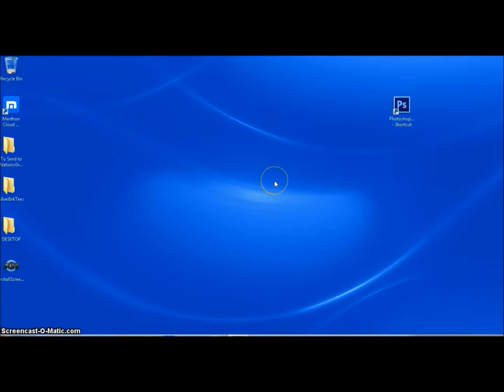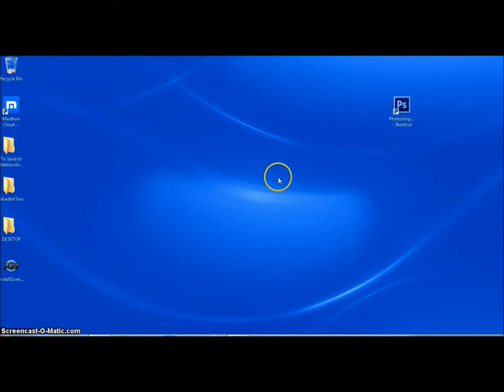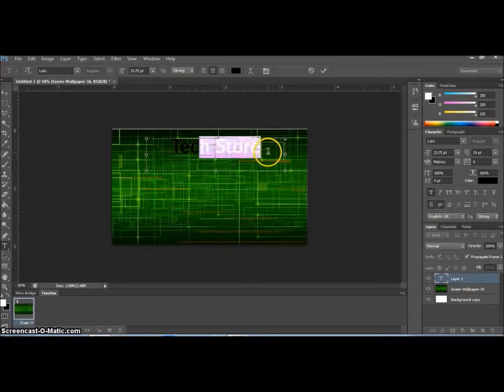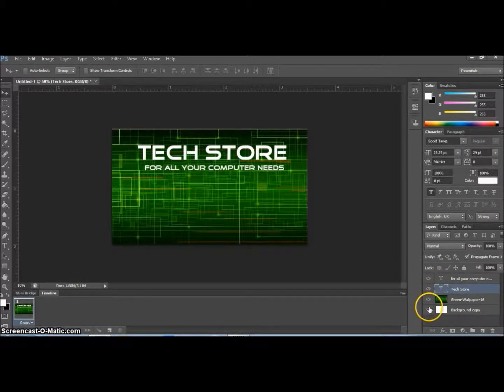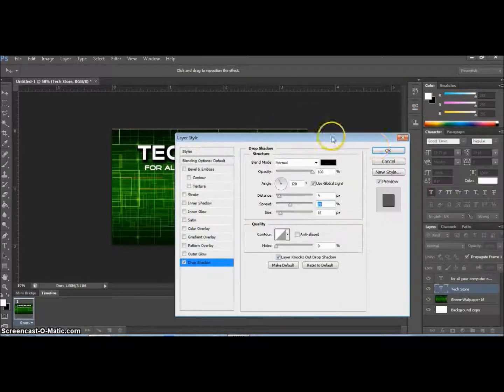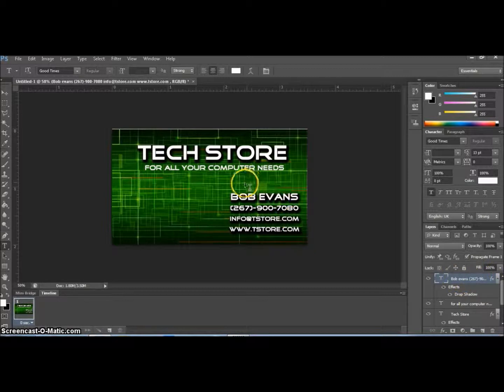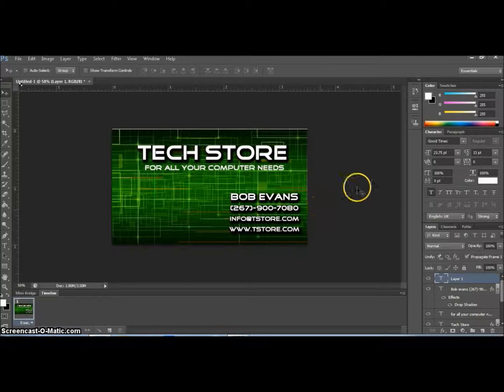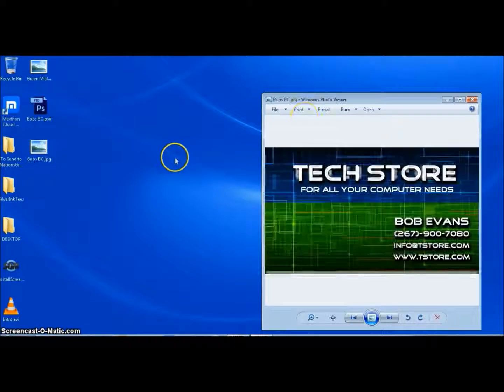PhotoShop Tutorial - How to make a Business Card (Beginners)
In this Tutorial you will learn how to make a Simple Business Card on Photoshop